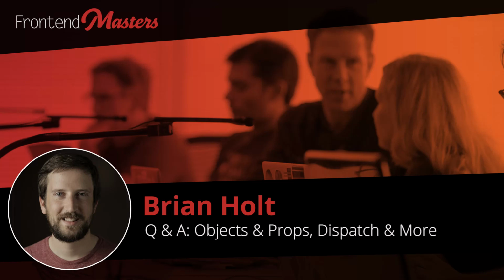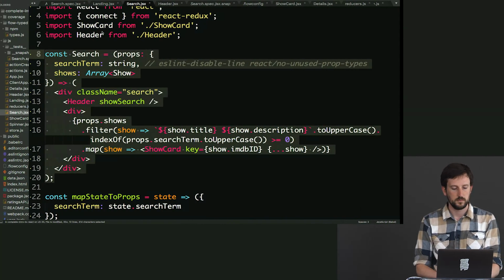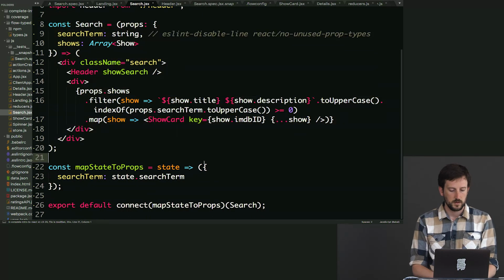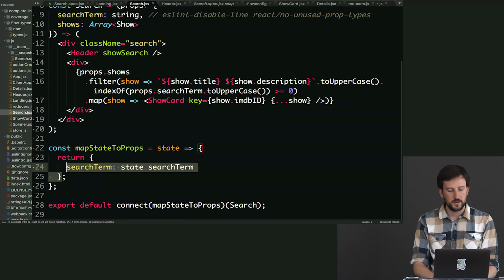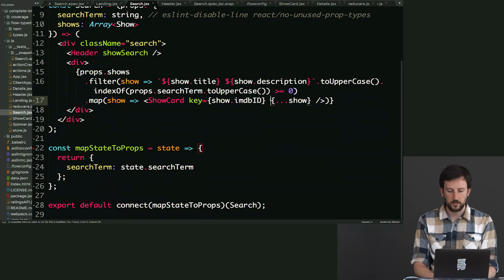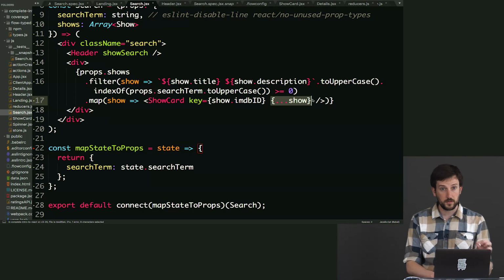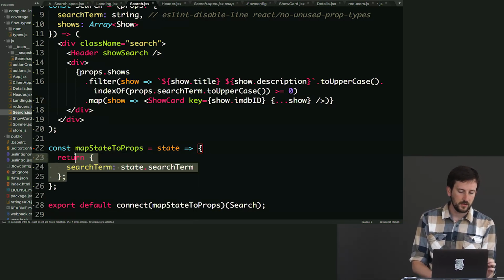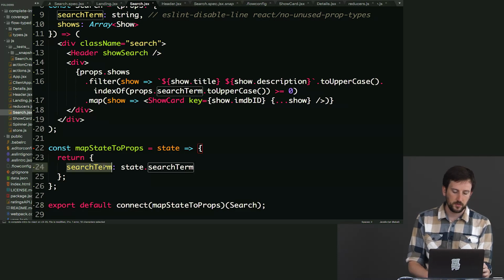9 10 q a objects and props dispatch more